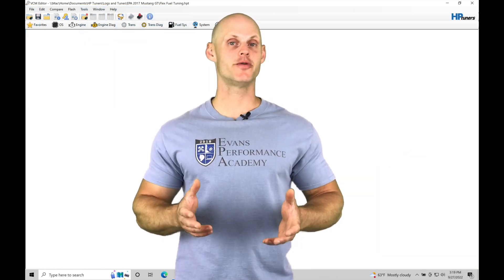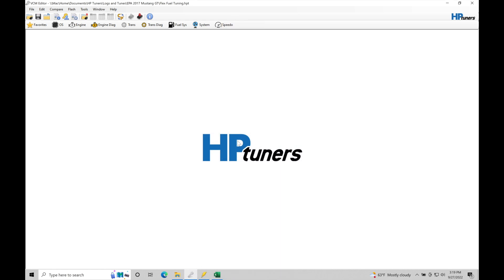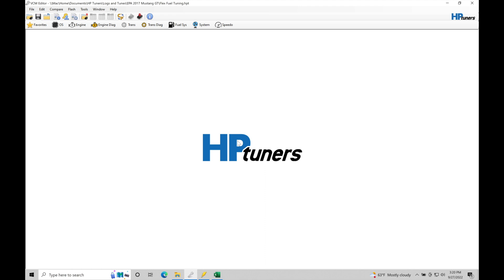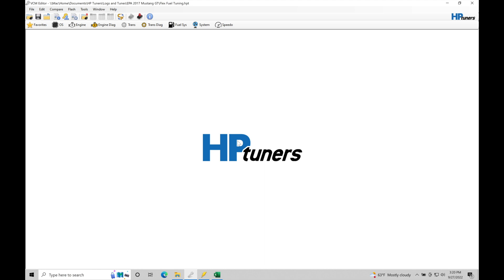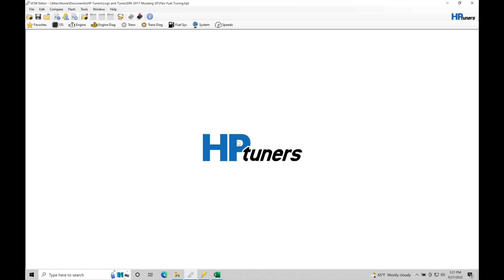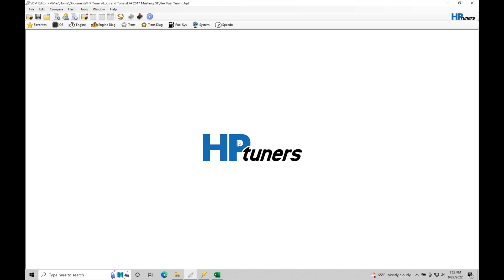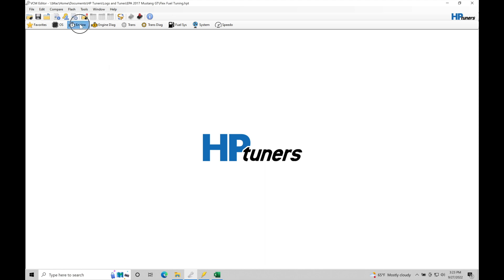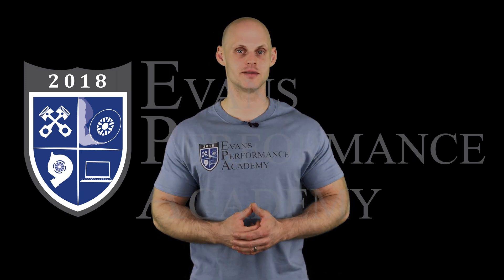HP Tuners Ford Gen 2 Coyote Training Part 39: Flex Fuel Tuning | Evans Performance Academy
HP Tuners Ford Gen 2 Coyote Training Part 39: Flex Fuel Tuning breaks down how to properly tune petrol and ethanol fuel blends within the Ford ECM.  We explore how to properly tune the fuel / spark regardless of the ethanol content within the fuel system.